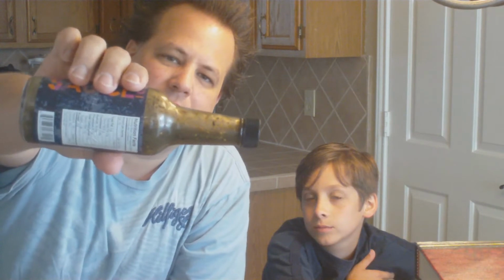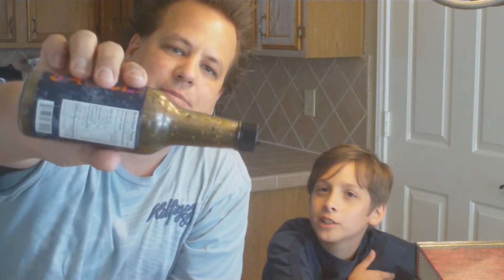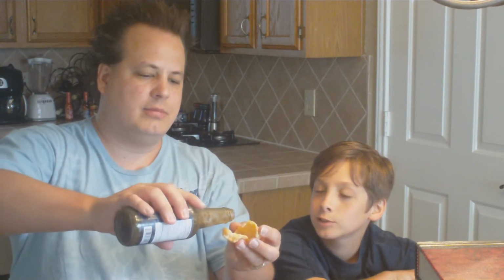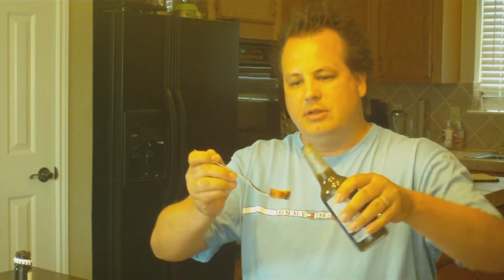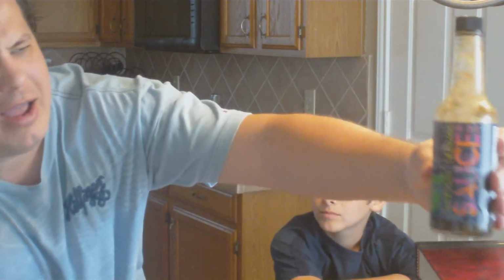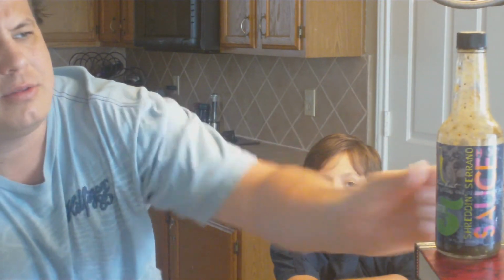Cheater 5 Shreddin Serrano Hot Sauce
This is the second of a 3 part review of the Cheater 5 line of hot sauces. Shreddin Serrano hot sauce is another review that I am doing for my friends at iloveitspicy.com.

Straight from the beaches of sunny California comes this vibrant salsa with its blend of fire roasted flavors that are sure to tantalize your taste buds. Use as a perfect chip dip or to enhance the flavors of all your favorite meals. It is an excellent complement to tacos, burritos, tostadas, and more.
Holy Guacamole! Just add half a bottle to two smashed up avocados for instant guacamole gratification.
Eggs - An excellent complement to tacos, burritos, tostadas and more. Perfect on eggs and omelets too! Just one taste and you'll love the big wave flavor of Shreddin' Serrano Hot Sauce!

INGREDIENTS: Roasted Tomatillos, Tomatillos, Onions, Serrano Chilies, Habanero Chilies, Roasted Garlic, Cilantro, Dried Chilies, Water, Salt, Lime Juice Concentrate, Xanthan Gum, Citric Acid. _All Natural. Shake Well. Refrigerate after opening.